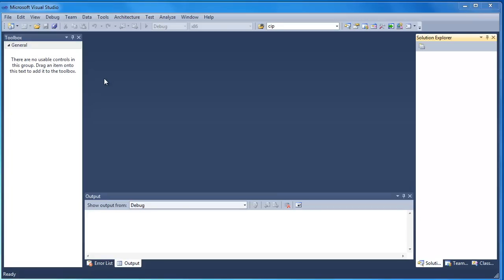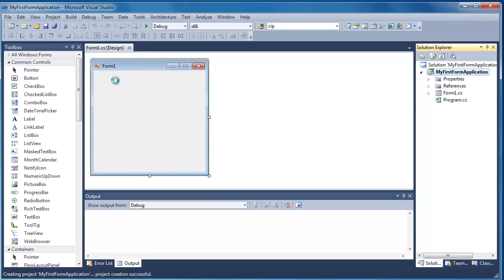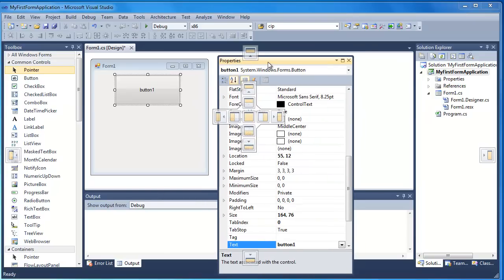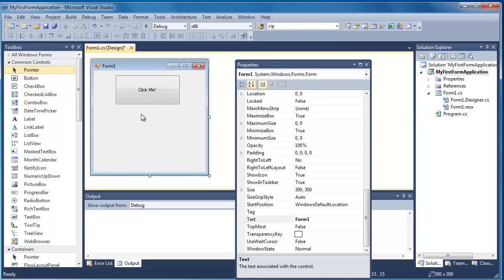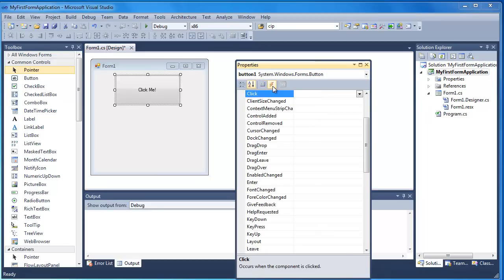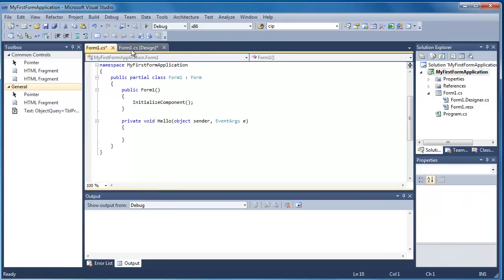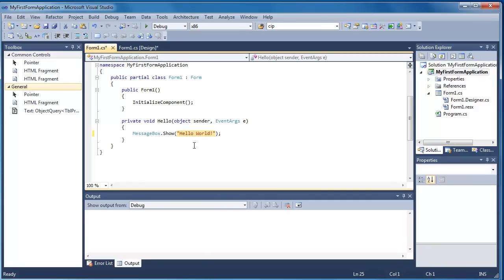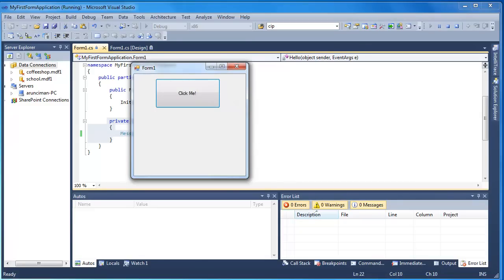Part 1 - Introduction to Windows Forms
A first look at windows forms programming continuing from the AS course